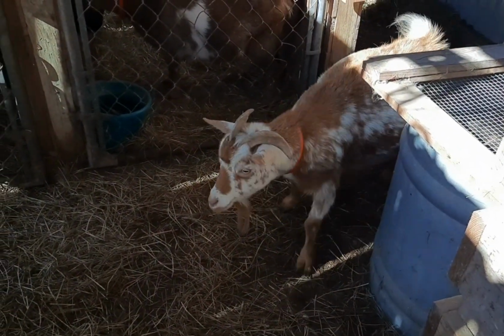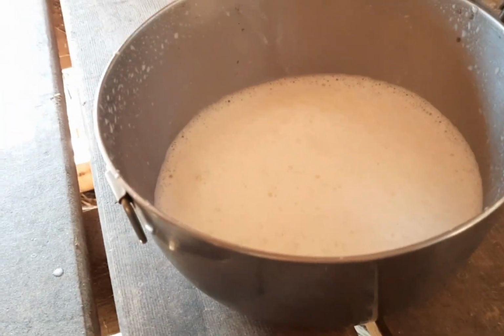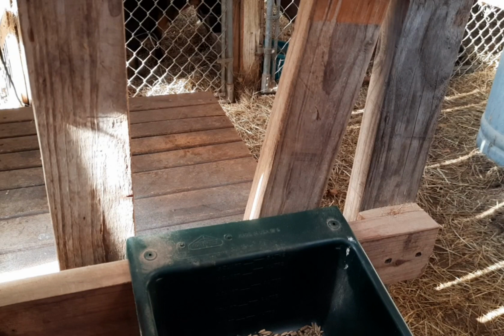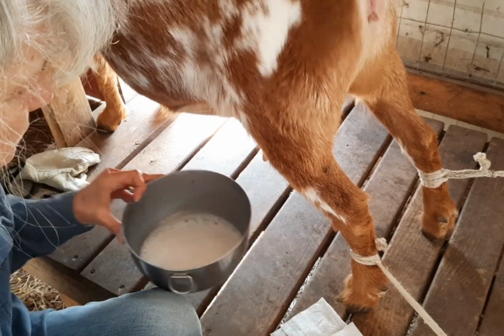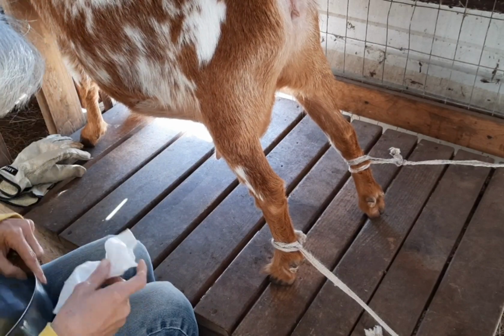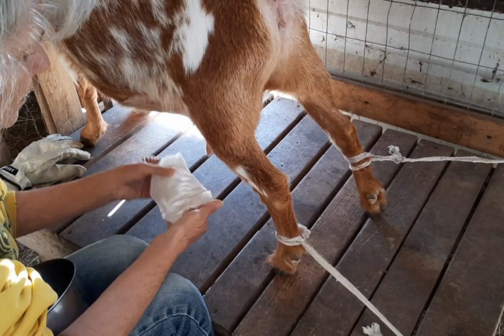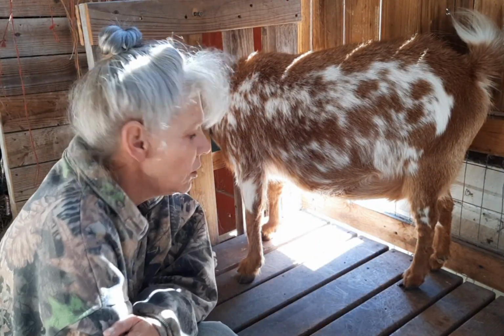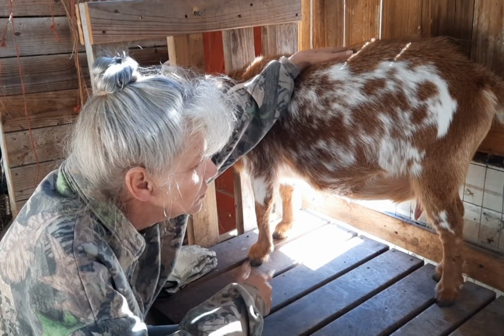Dry Off a Goat (Days 1-4)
This is the process I use to dry off all of my goats. It works really well, without any issues.